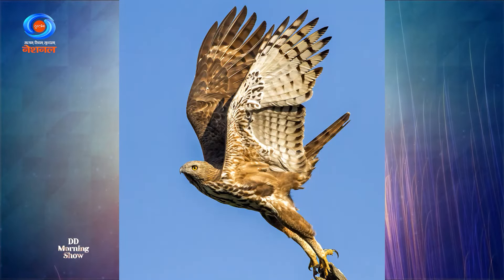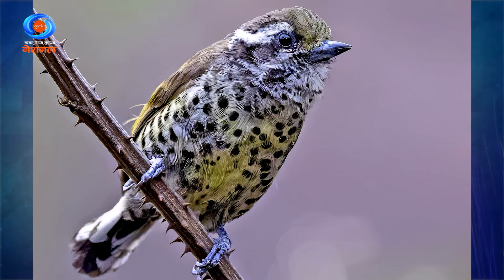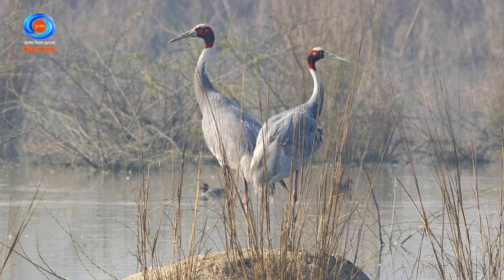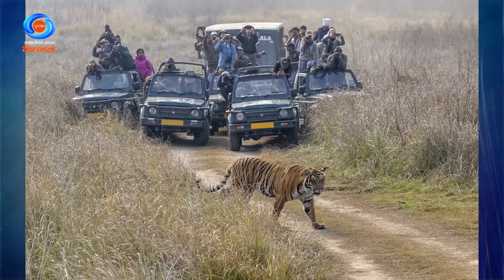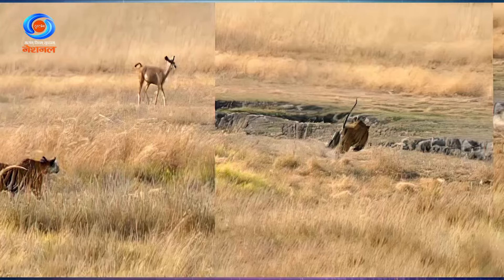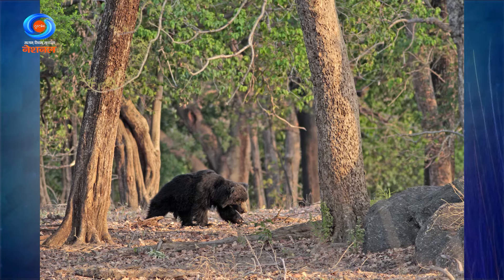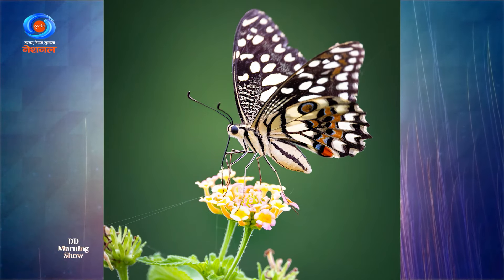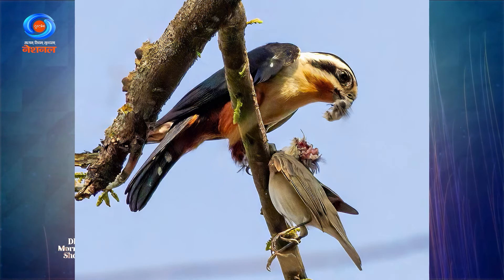DD Morning Show | Into the Wild: Joybroto Das, Wildlife Photographer | 4th September 2024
Meet Joybroto Das, a renowned wildlife photographer, on the DD Morning Show's "Into the Wild" segment. Hear his stories and insights on capturing the beauty of nature through the lens.

Segment – Into the wild
Expert – Joybroto Das, Wildlife Photographer
Producer – Sunil Dutt Sharma

DD National blends a healthy mix of entertainment, information and education. All major National events like Republic Day Parade, Independence Day Celebrations, National Award Presentation ceremonies, President and Prime Minister’s addresses to the Nation,  President’s address to the joint session of Parliament, important Parliamentary debates, Budget presentations, involving India and other important sporting encounters are also telecast live.